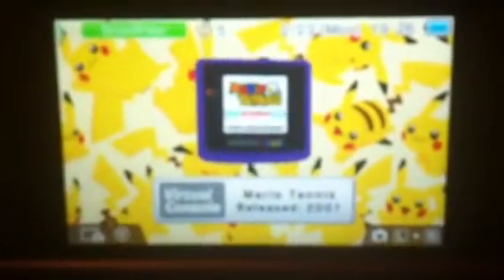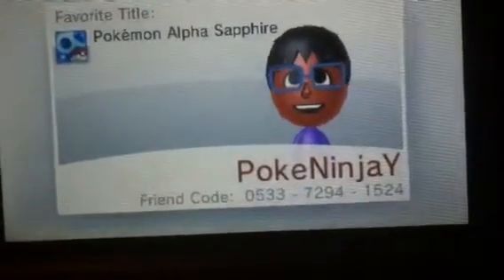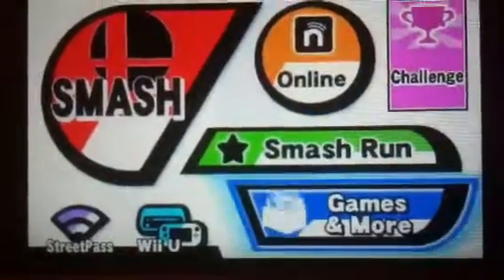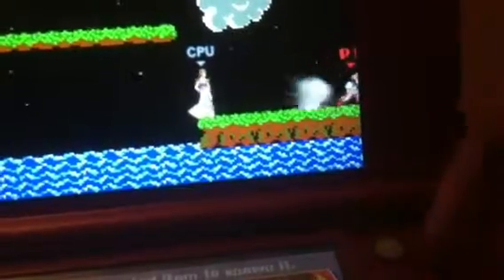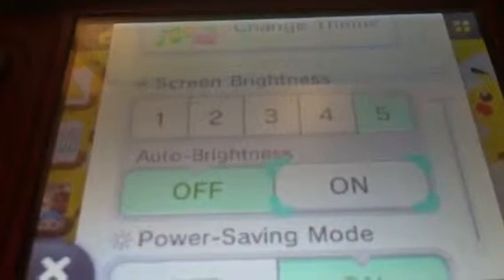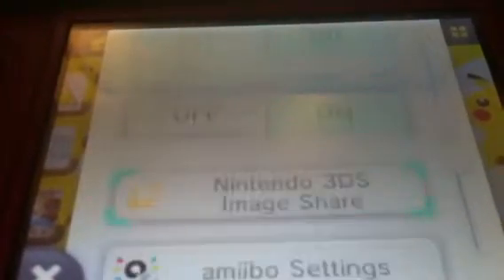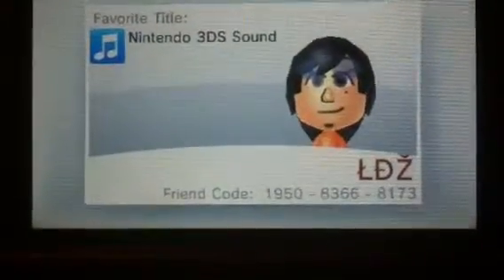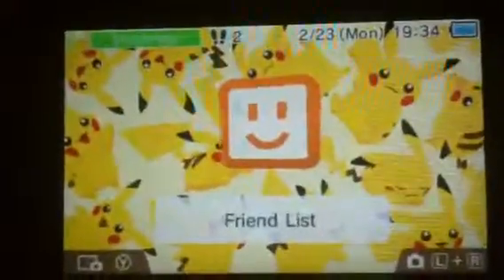NEW 3DS REVIEW !!!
Go ahead in the comments and put your Friends Codes